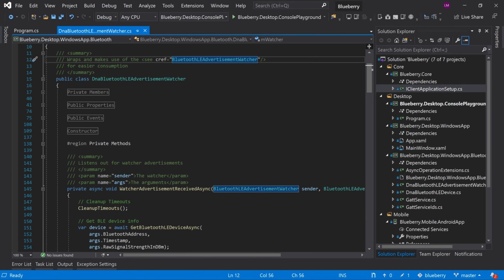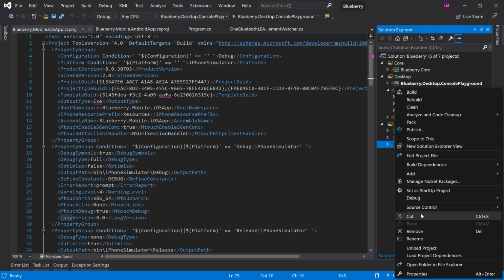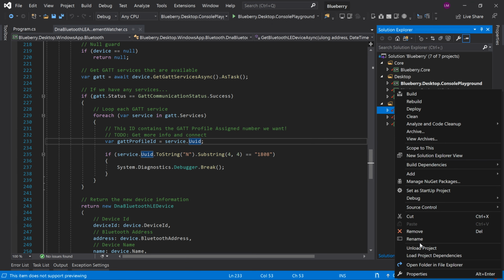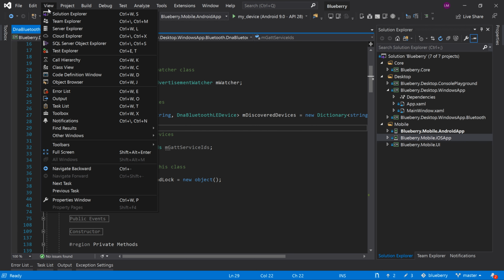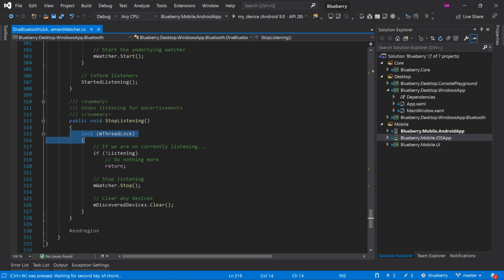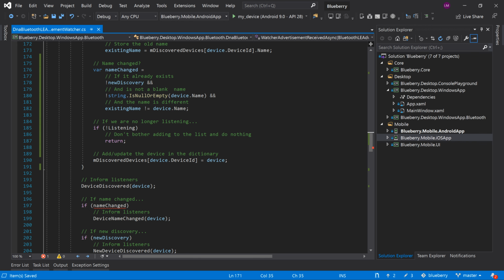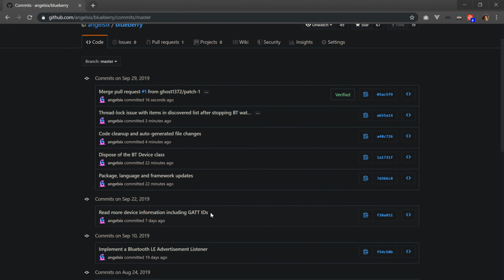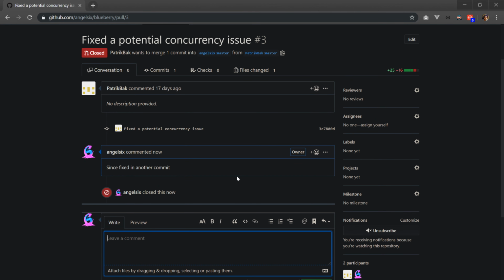Maintaining your Software Source Code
In the biggest turning point of my life so far, find out why I gave up earning 4 figures a week, to earning nothing at all, because it felt right.